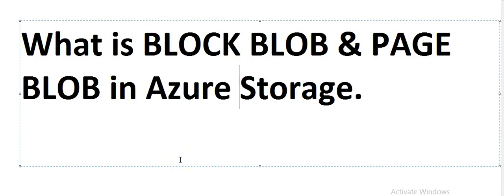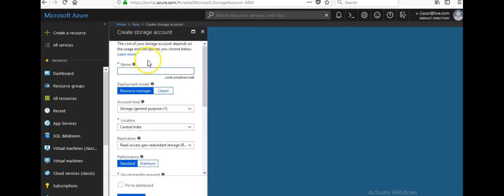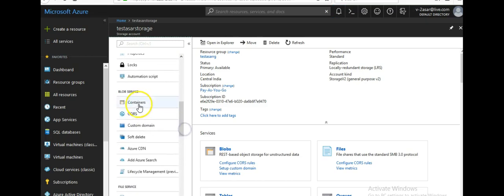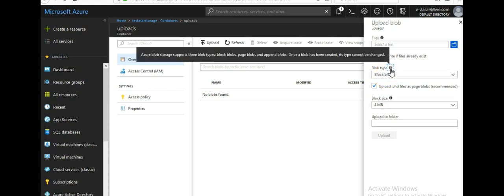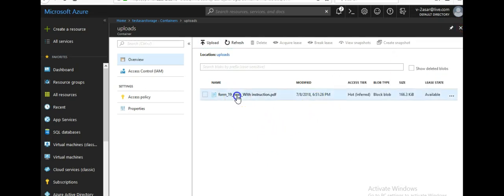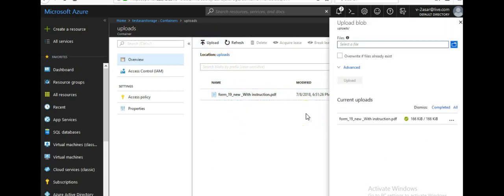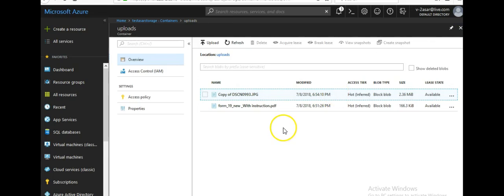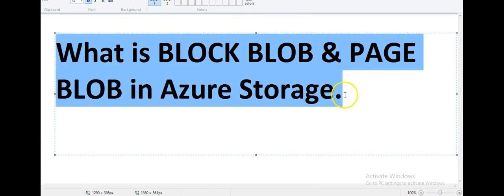Azure-70-533-Video-27-What is Block Blob & Page Blob in Azure Storage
In this video of Azure Tutorial Series, we will see What is Block Blob & Page Blob in Azure Storage .This video series of Azure Training list all the components of Azure that comes in the exam. This is Azure Training videos is also a good source of learning for Azure Tutorials for Beginners.